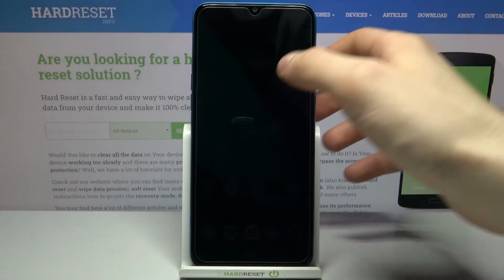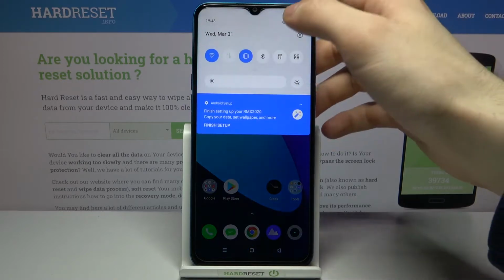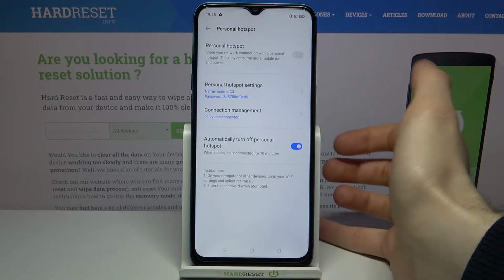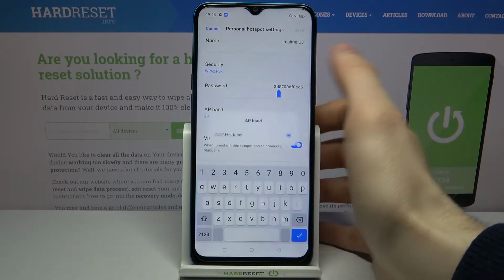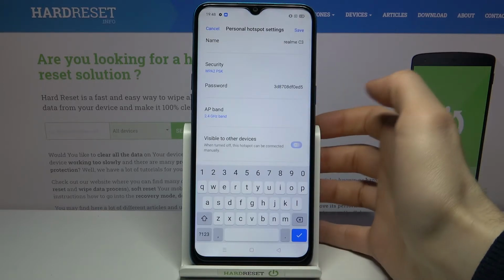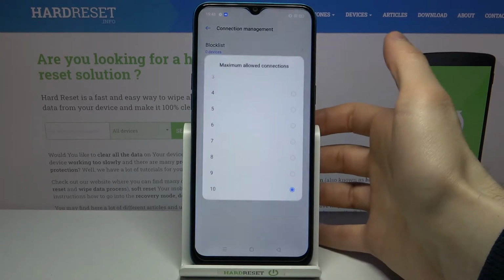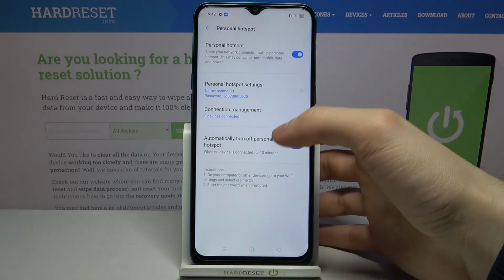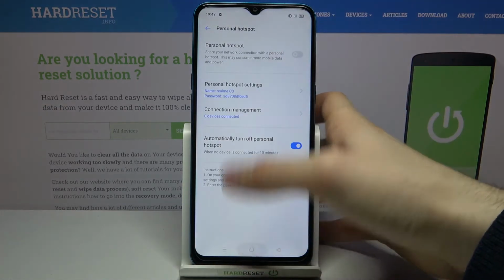How to Activate Portable Hotspot in REALME C3i – Create Network Access Point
Learn more info about REALME C3i:
Do you want to check out how to activate a portable hotspot in REALME C3i? Are you looking for a solution to share an internet connection in REALME C3i? We would like to present the video guide, where we teach you how to activate a portable hotspot in REALME C3i. If you are looking for a method to enable a network access point in your Realme smartphone, follow the presented video tutorial to learn how to smoothly create a Wi-Fi hotspot and share your personal hotspot with other devices. Let’s use the presented tutorial and create a network access point in REALME C3i successfully. Visit our HardReset.info YT channel and get many useful tutorials to REALME C3i.

How to set up Wi-Fi Hotspot in REALME C3i? How to create hotspot in REALME C3i? How to enable Mobile Hotspot on REALME C3i? How to share internet in REALME C3i? How to share Wi-Fi in REALME C3i?